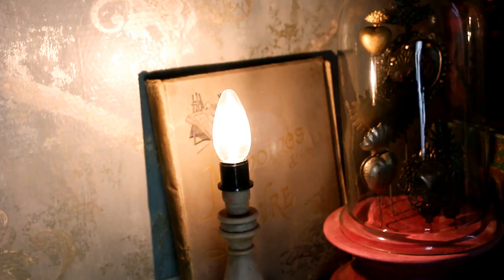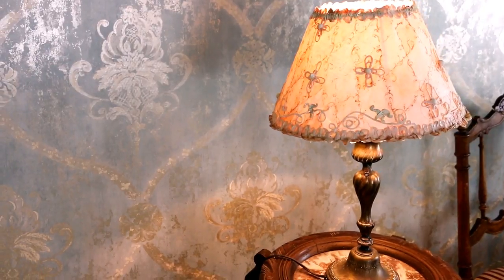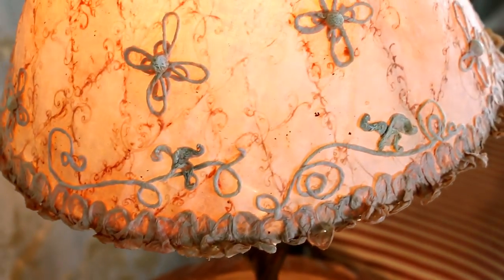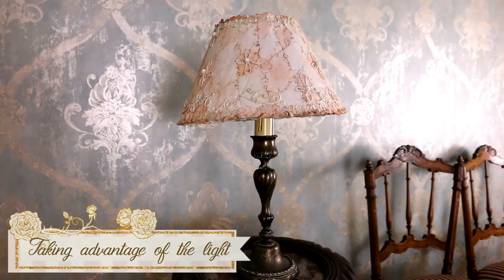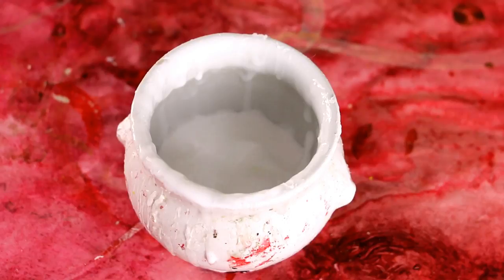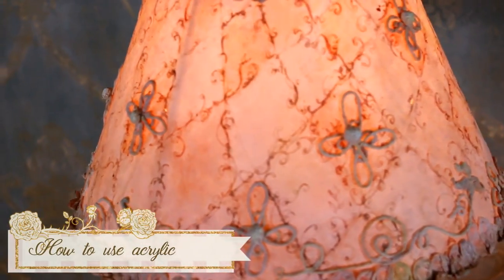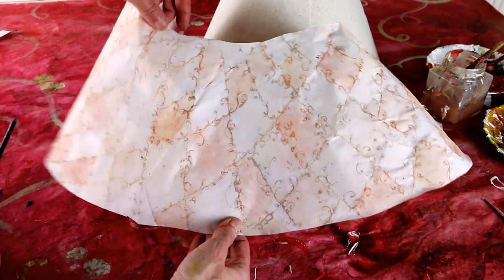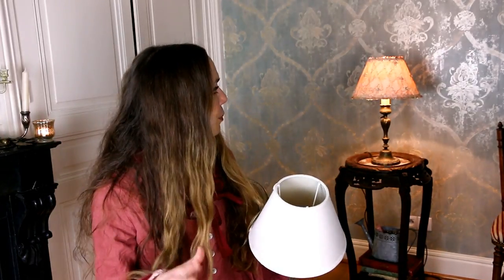LAMPSHADES MAKEOVER WITH PAPER | Episode 04 | Merveilles en Papier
4th episode of my fairy tale  home decor series :  How to use paper to upcycle old broken or stained vintage lampshades, with diamonds shaped paper and striped paper lace.(inspired by my dollhouses)

 How I transformed these old lamps bought on second hand websites. Will share  things you need to know before you start,  how to use glue? Paper heat and lighbulbs,  mulberry or kraft paper? how to take advantage of the light to have  dramatic affects with the papers, how to use acrylic smartly.

Hope it will inspire you to give a new life to your old lampshades ! Let me know if you are starting some lampshades makeovers too ?

Thank you for your attention and for your kindness!

WANT TO LEARN MY TECHNIQUES USED TO ORNATE  THE LAMPSHADES?:

Become an Apprentice magician and dive deeper into my techniques! You can join my online workshops, the techniques I used to decorate the lampshades  and paint the papers can be found in detailed video lessons, in these 2 Workshops:

ABOUT

You will discover  in my channel,  my Paper Secrets, tutorials, glimpses in my studio ,my artwork , characters, carriages, dollhouses,  Vlogs and  other nice things

Laetitia Miéral
merveilles en papier
January 2018